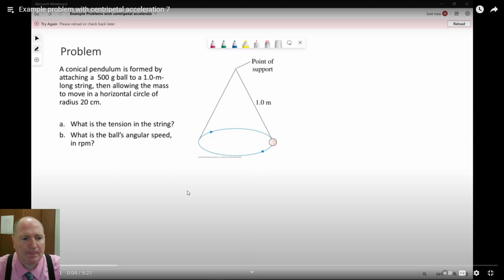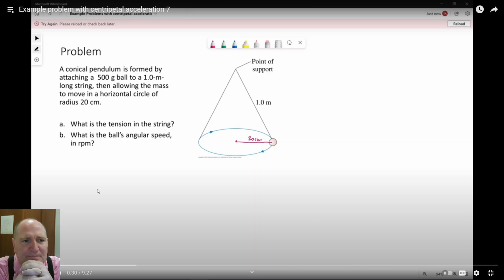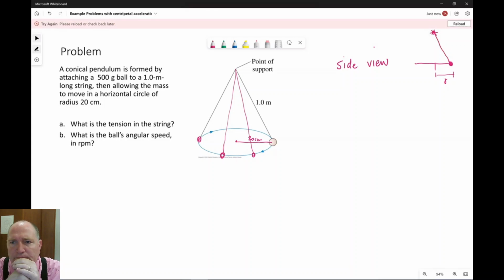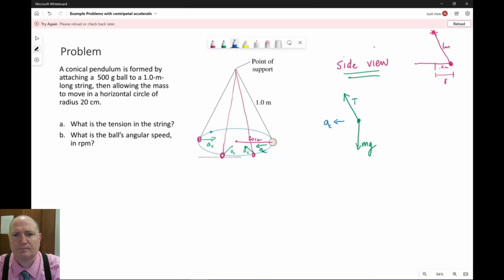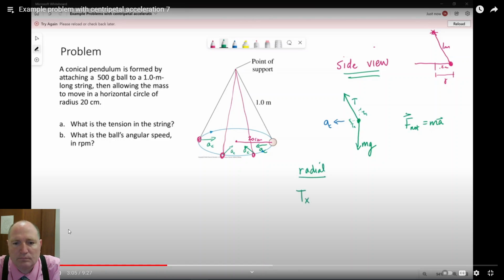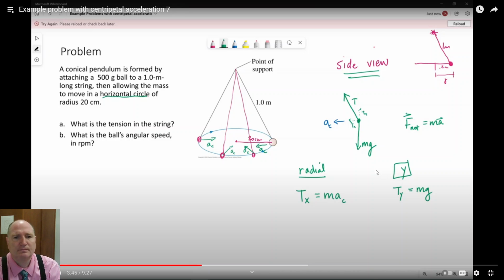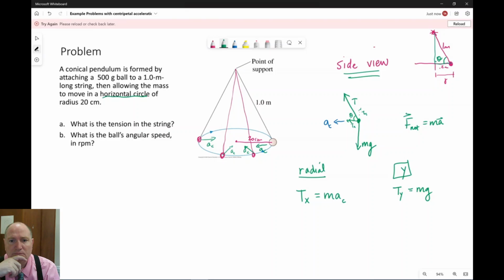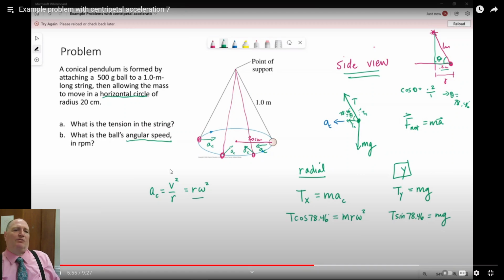Physics reaction #95 conical pendulum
Loved the connections made among all the representations. Also loved making sure the textbook image made sense to the students